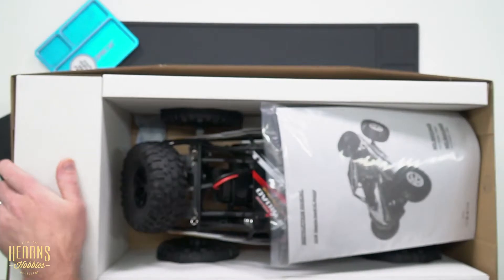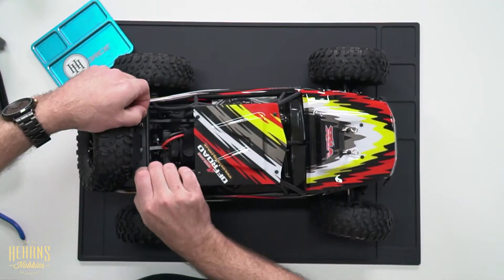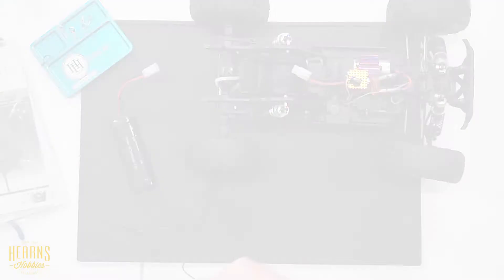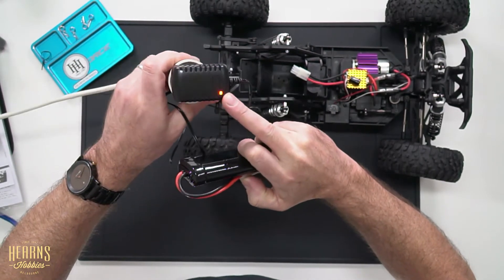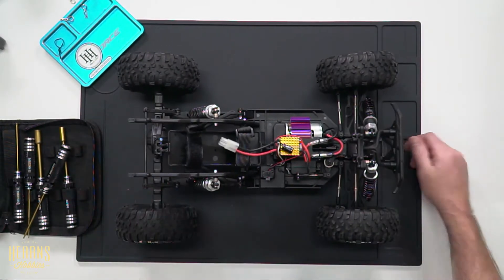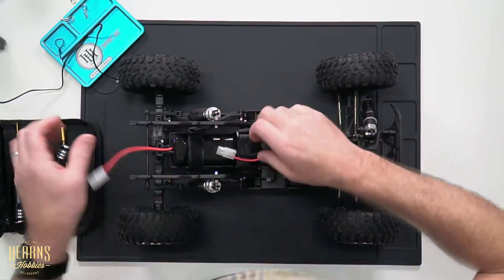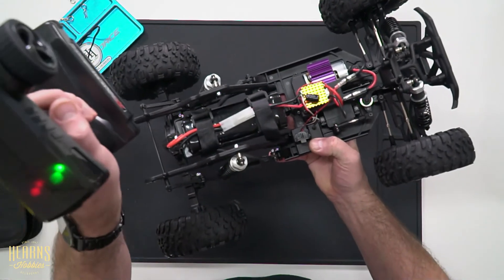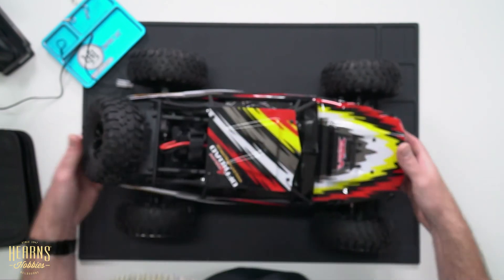VRX | What to expect Octane XL car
Brett opens up the VRX 1/10 scale Octane radio controlled car and shows you what to expect inside.
The Octane is the perfect hobby grade radio controlled car for any beginner.
It comes as a ready-to-run (RTR) meaning it comes factory assembled and includes the major parts to get it going. All you need to add are AA size batteries for the transmitter and some time to charge the battery pack.